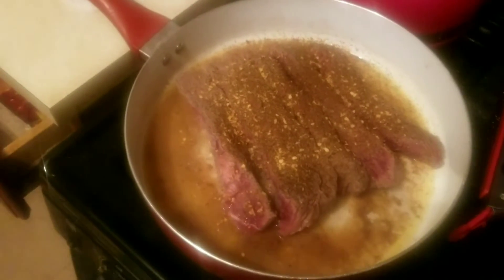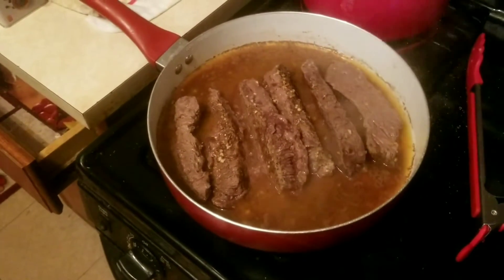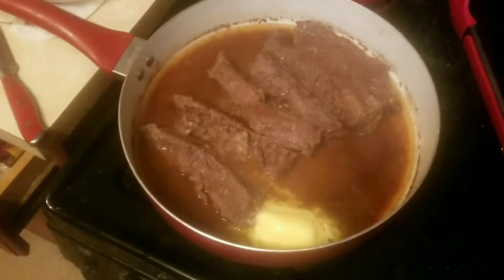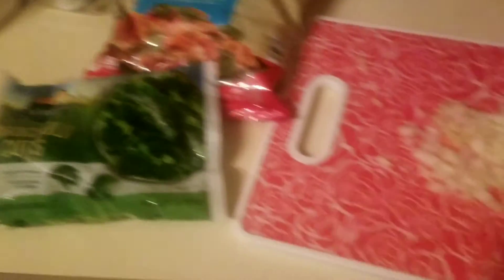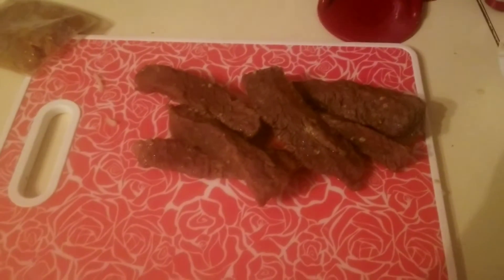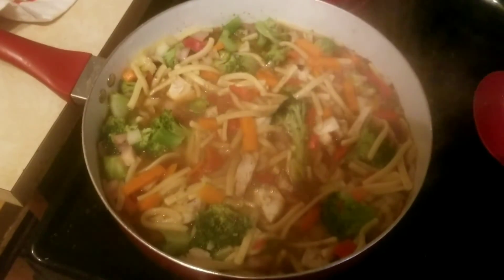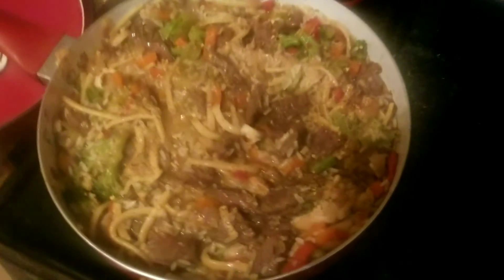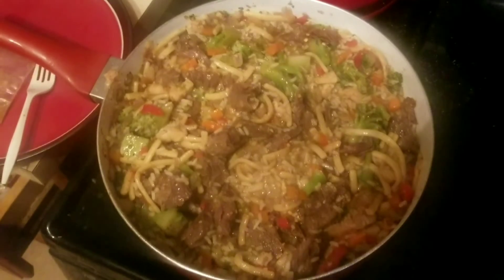Chicken and Steak Stir Fry